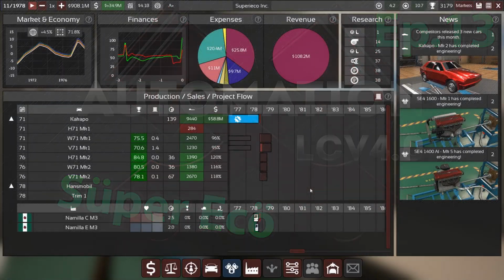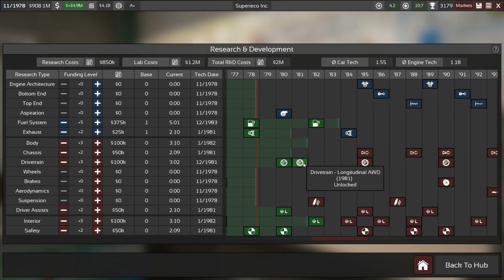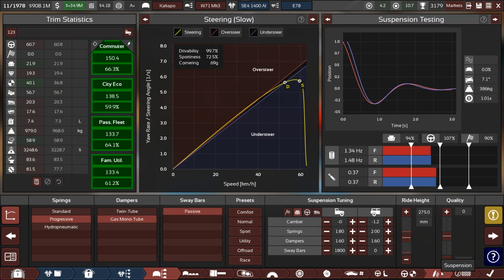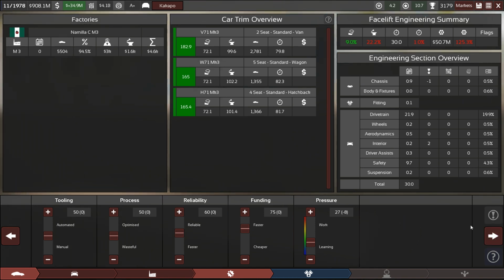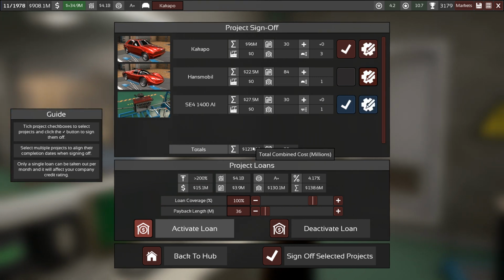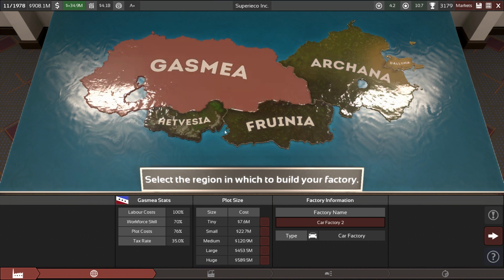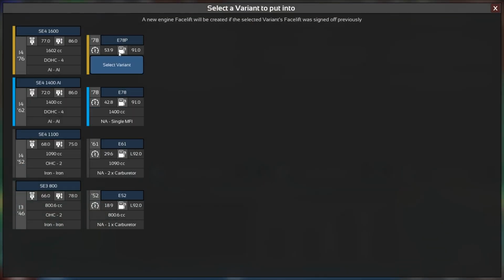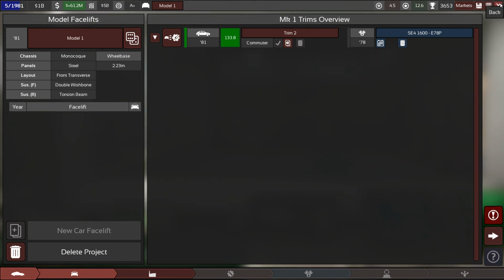Automation LCV4.0: Super Eco Ep.13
In this let's play of the Automation Lite Campaign 4.0 we follow the company Superieco and their new lead engineer Hand-Dieter Krause on their path to super-efficient cars for the Fruinian markets and beyond. Will they turn the company around and make use of their new unique selling point? We shall find out!